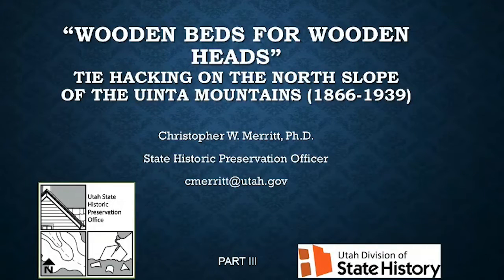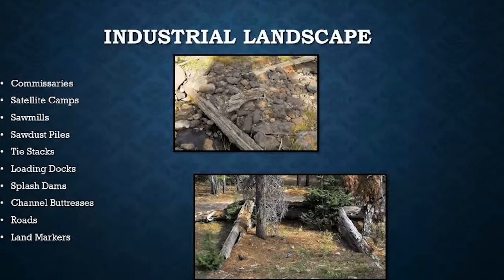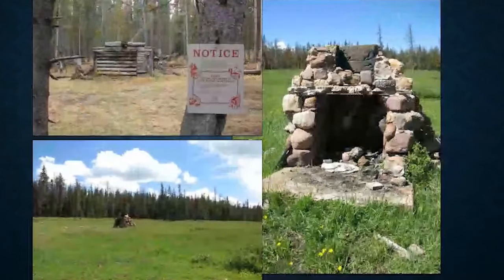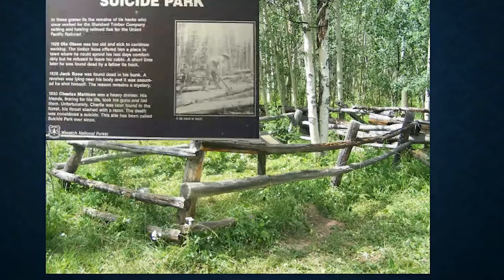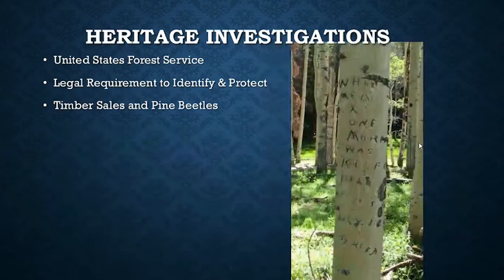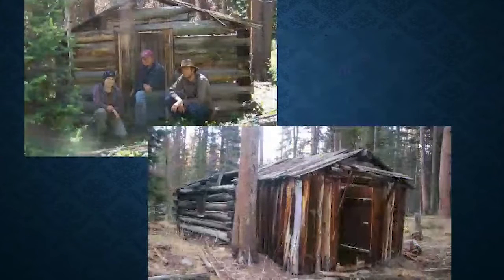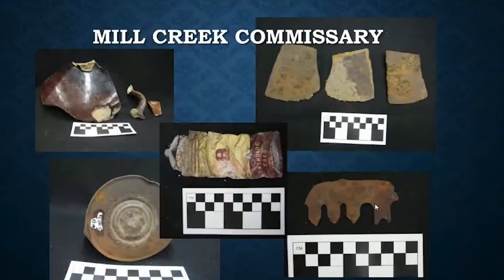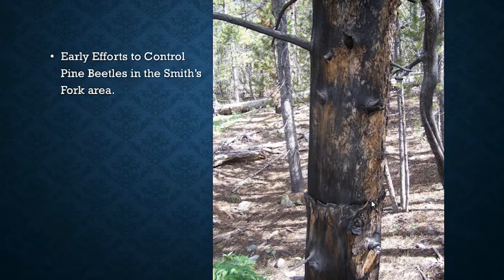Rail Tie Cutting Part III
Get ready for a deep dive into the past with State Historic Preservation Officer, Chris Merritt. Chris is a historic archaeologist who spent years trekking through the High Uintas on the Utah/Wyoming border looking for clues about the early railroad tie cutting industry. In this three part series he will tell you the things you won't learn in history books about the material culture of the industry and the people working in it.